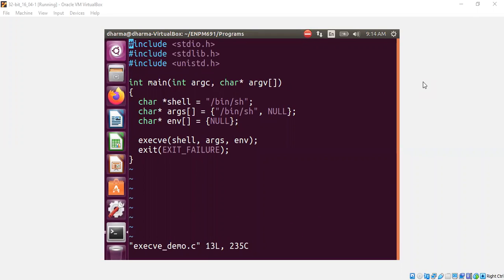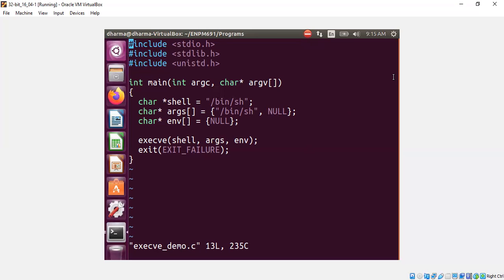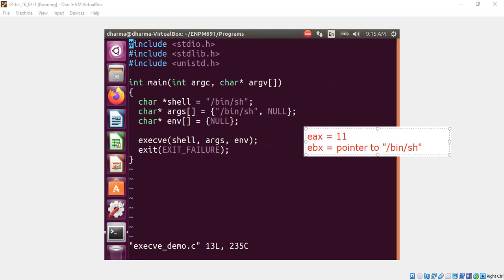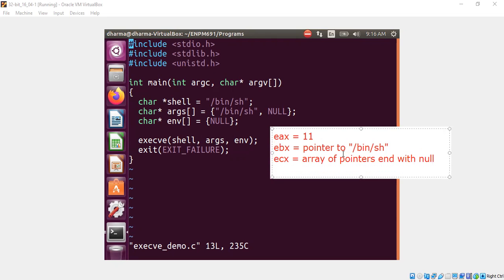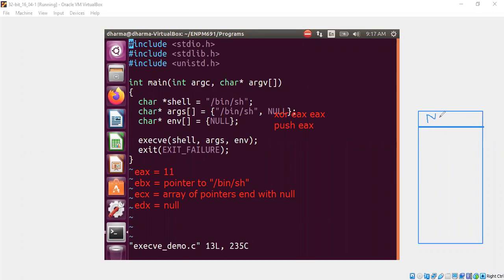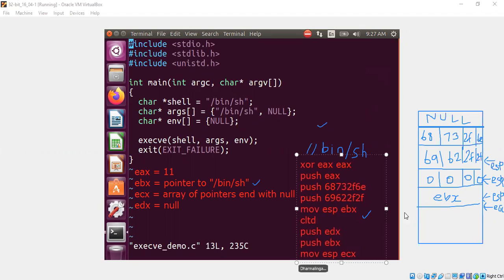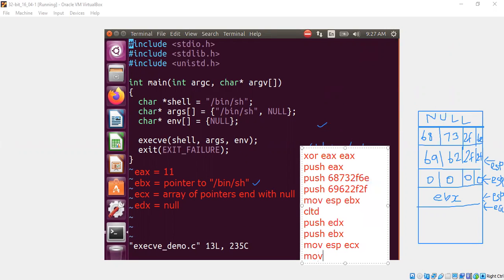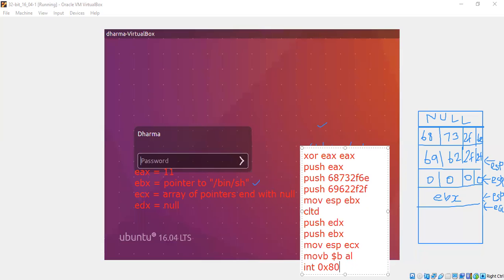execve shellcode in assembly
We discuss how to write a null-free and address-free shellcode to run /bin/sh